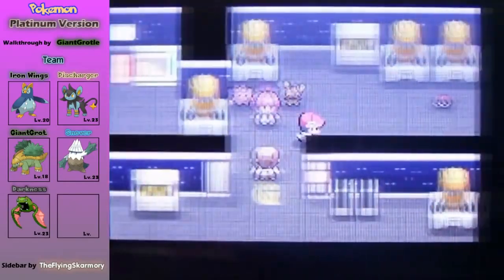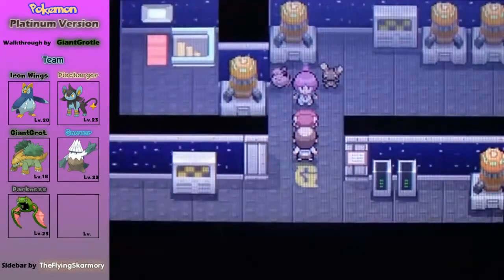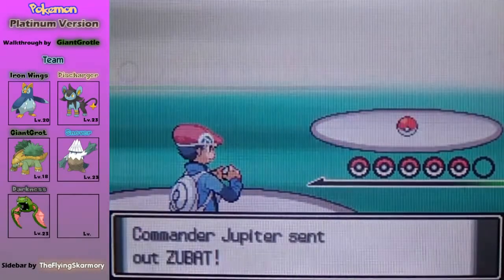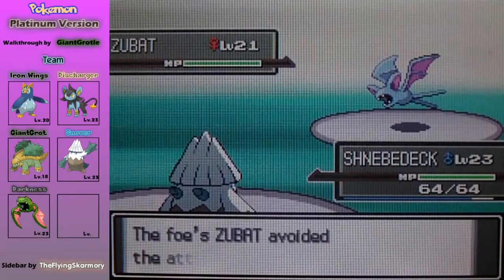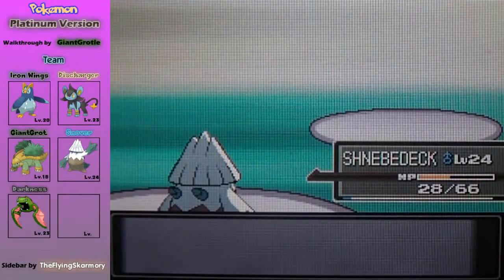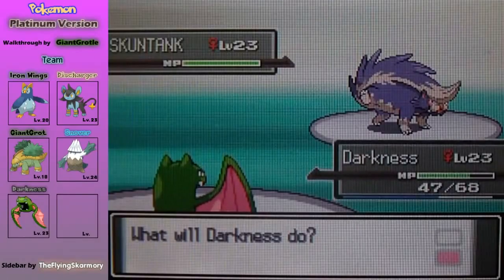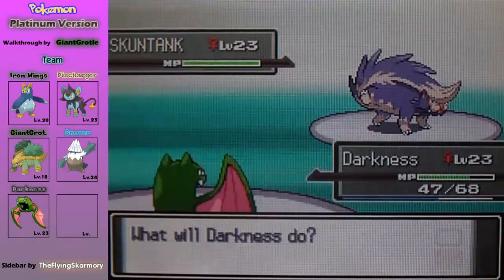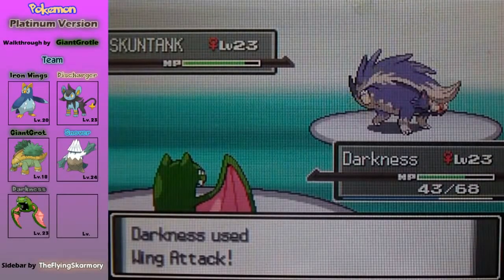GiantGrotle Moment #63 - Battling Team Galactic Commander Jupitar!